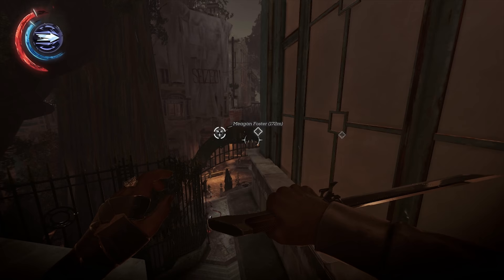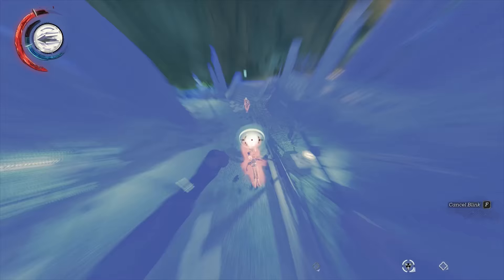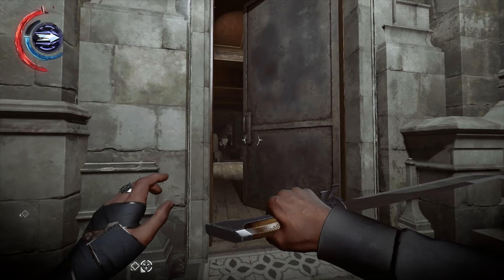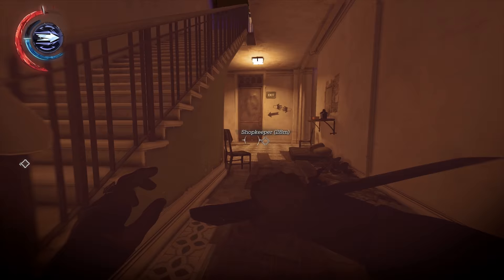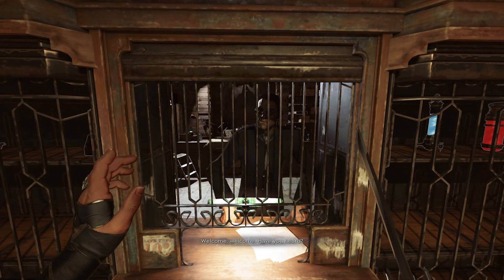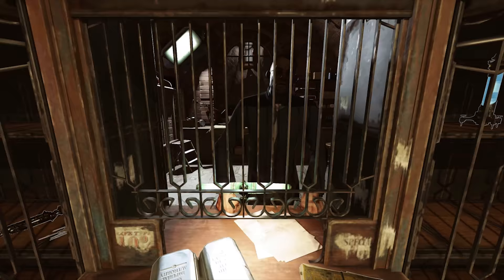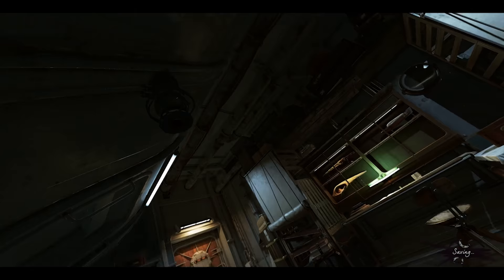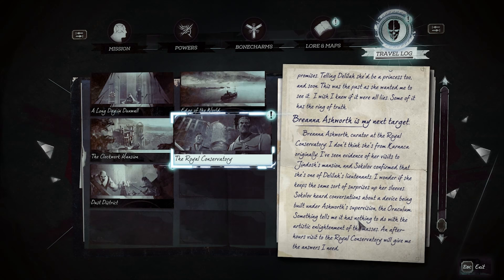SECRET PASTS | Dishonored 2 | Let's Play #14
History repeats itself.